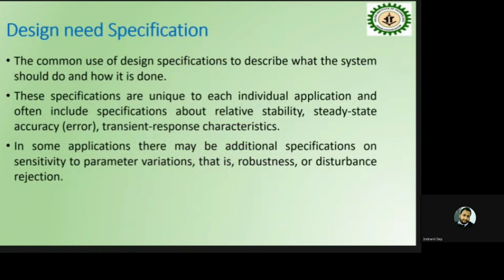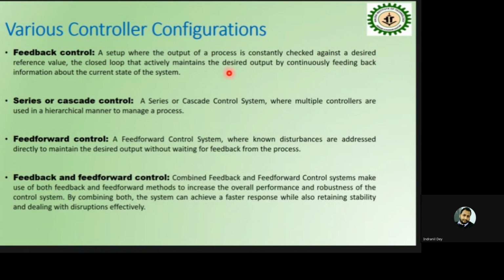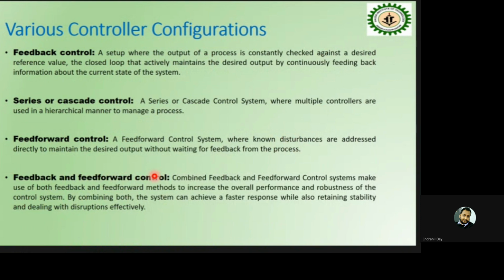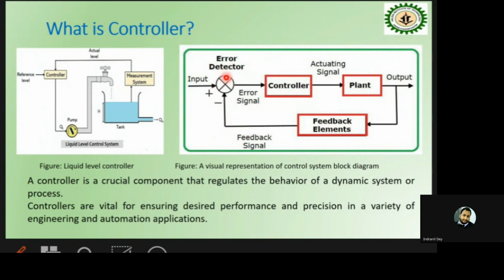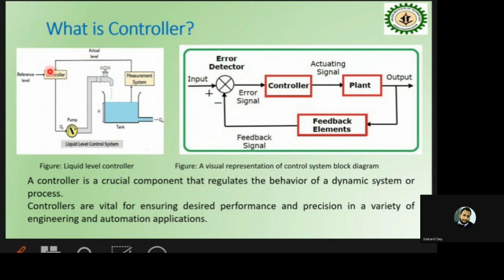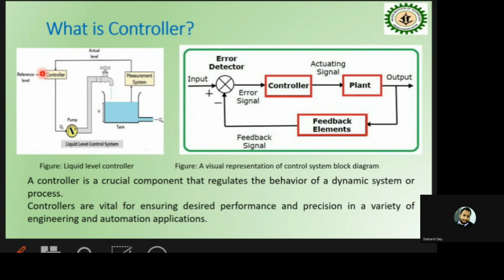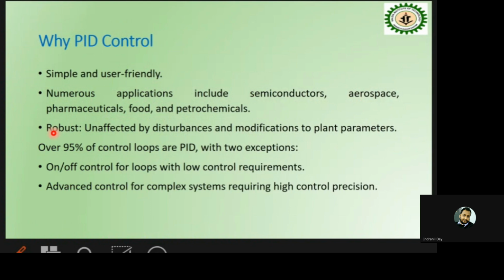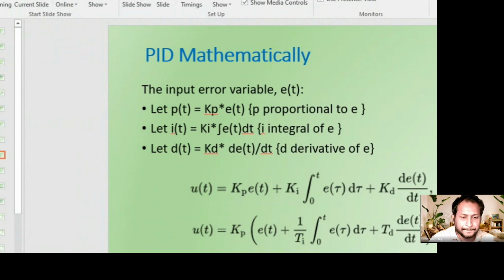Feedback Controller Design[Part-1]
Dr. Indranil Dey, EE